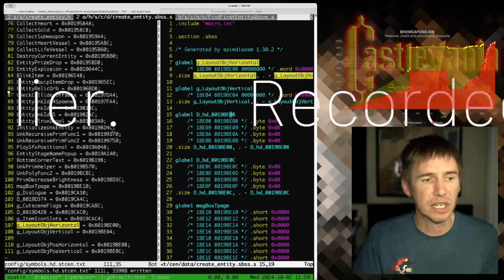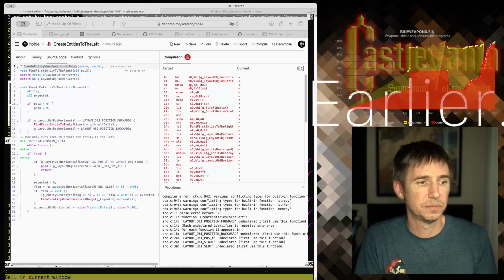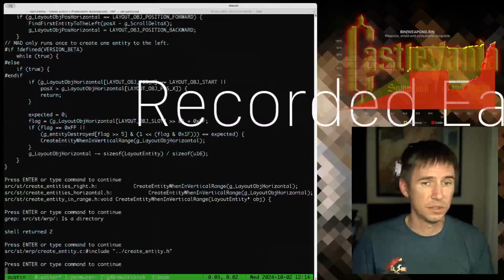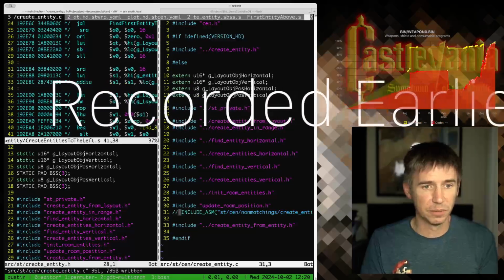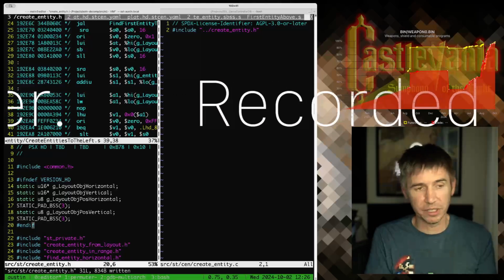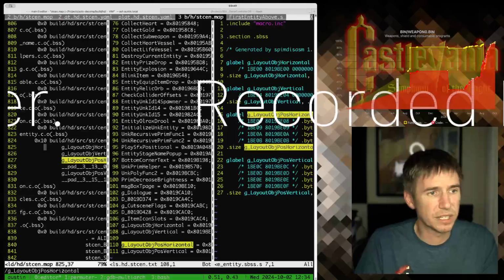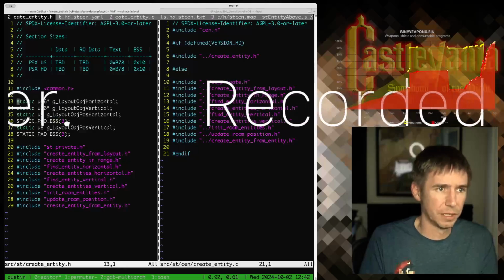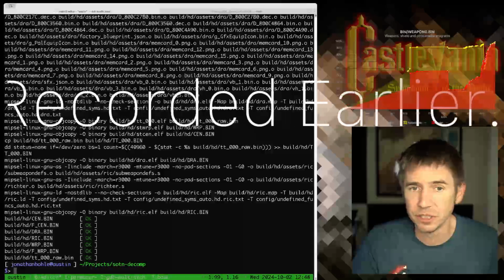Decompiling Castlevania: Symphony of the Night - 2024.10.02 - Bonus!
In this video:

* Bonus overlay config!